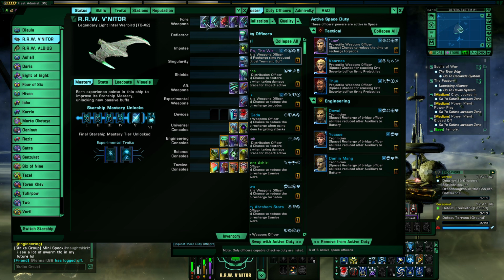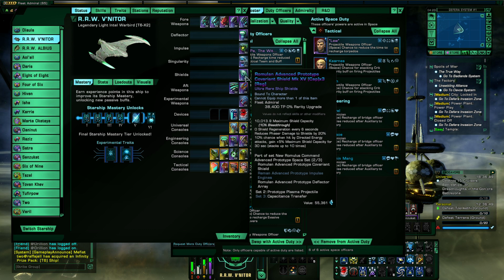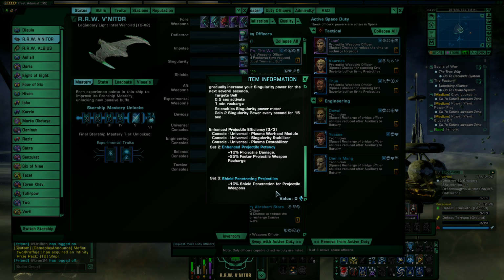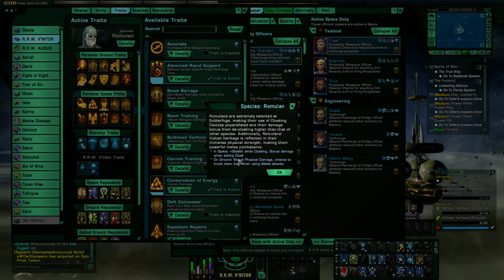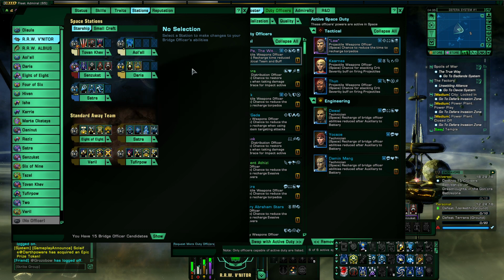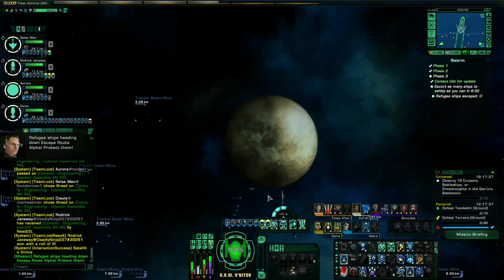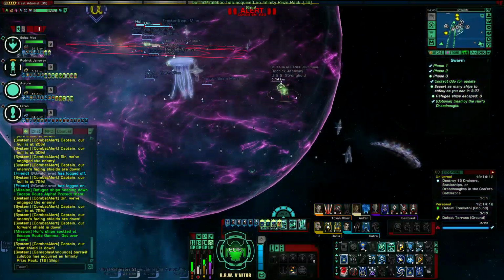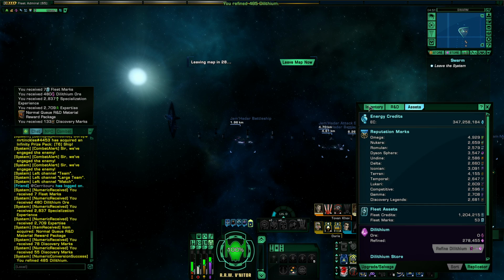Star Trek Online Stealth Torpedo build (Leg T'Liss)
This is something I cobbled together using some of Augmented Dictator Games's build videos.  So... since his source is gone... I'm uploading this to show what I made using what I learned.

This build is specifically tailored around plasma torpedoes.   So, I have 5 different plasma torpedoes... and a whole lot of stuff to make them hit harder.

Current specs are Intel and Temp Ops.  I may have forgotten to show that in the vid.

00:00 Ship is a T6-X2 Leg T'Liss.
01:16 ship weapons:  Romulan rep weapon set(doesn't use set bonuses), Particle-Emission Plasma, Nano-Pulse Plasma Torp(mission reward), Fleet Plasma Torp(K-13 holding), Omega Rep Plasma Torp, Competitive Rep Mines
05:00 other ship gear: Rom Rep Deflector + Shield, Impulse and Core are filler,
08:08 consoles: Volatile Digitization Matrix, Projected Singularity, Vulnerability Locator, Neutronium +Turn( (fleet mine), Assimilated Module, Singularity Stabilizer, Plasma Destabilizer, Plasma Warhead Module(3pc set), Swarmer Matrix, Ominous Device, Comp Rep console, Fek'lhri Torment Engine
13:35 ship traits: Compiler trait, Ceaseless Momentum,
14:24 personal traits
15:23 space rep traits
16:11 Boff skills(all these Boffs are RO or SRO)
20:35 Swarm run to demonstrate build

If you feel like I screwed it up, feel free to explain in the comments.  :D